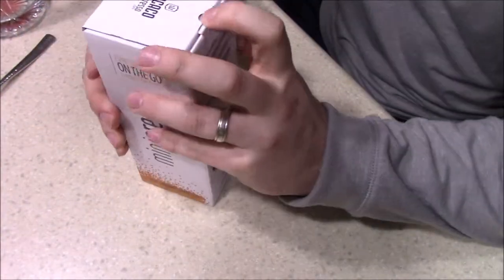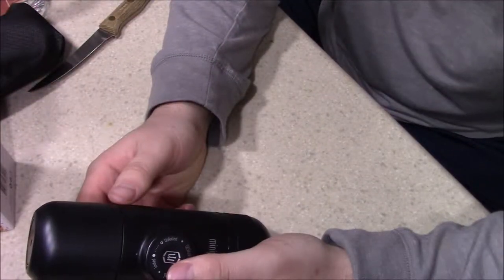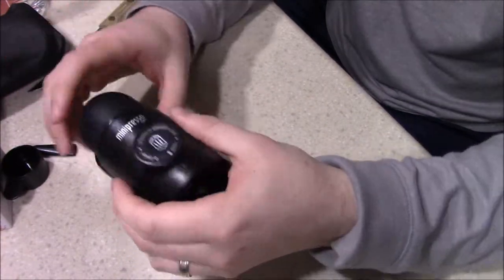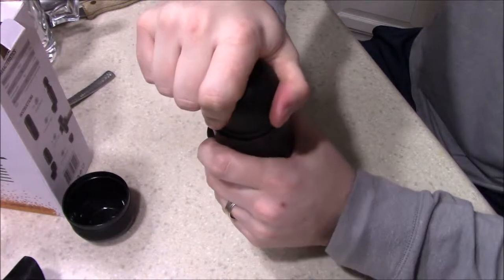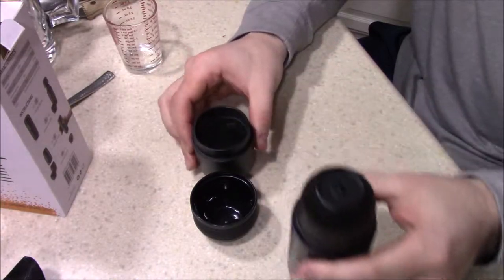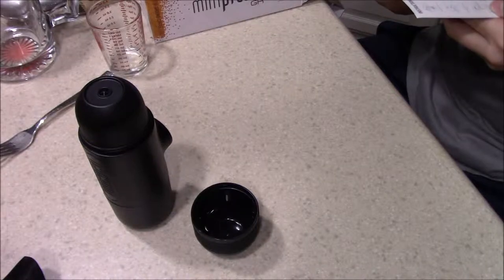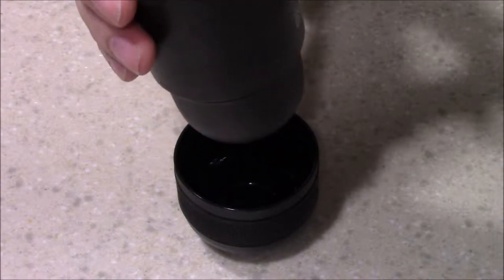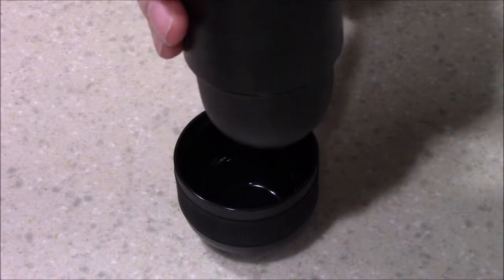wacaco minipresso review hand held espresso maker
the item works...kind of...a bit messy...coffee ends up cold. takes more pumps than advertised...you can skip this item. it is a gimmick.

I mean it technically works, but just not well.  you would be better served by a french press.  The issue here is that it, obviously , requires the ability to heat water to boiling.  Therefore, why bother with making a cup of bad espresso when you can just make a good cup of coffee with a french press.

This is a stocking stuff gimmick item...avoid it...I am returning this one.